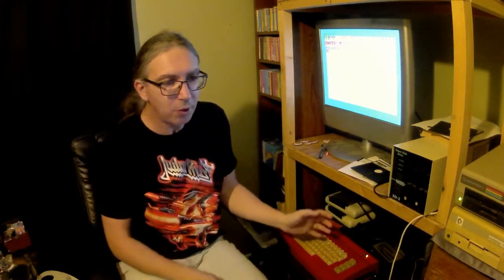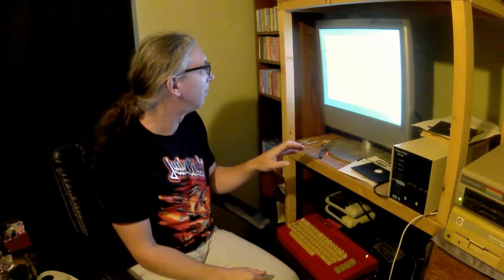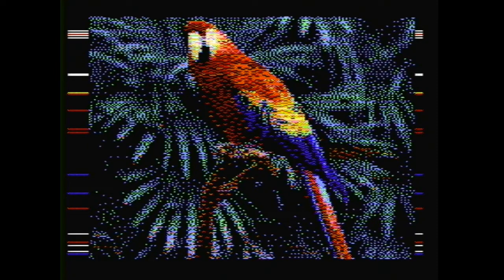13 VFLI modified Vic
Looking at a Commodore Vic 20 with the VFLI modification. Modification design by Micheal Kircher in 2010.